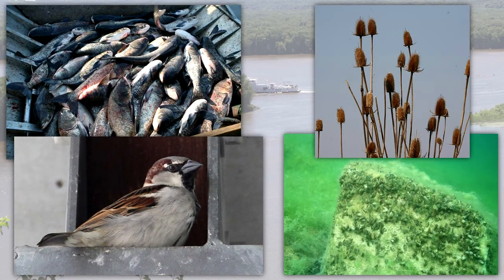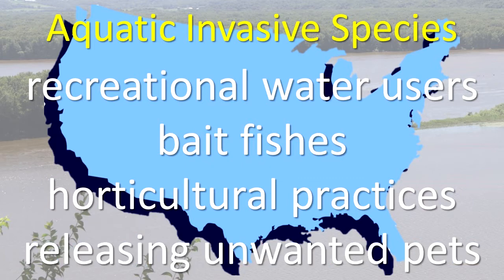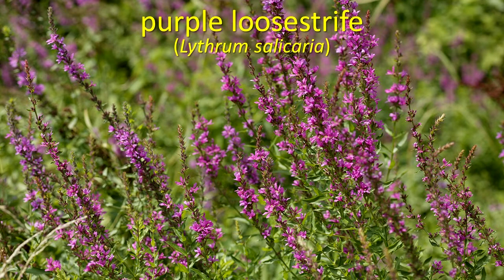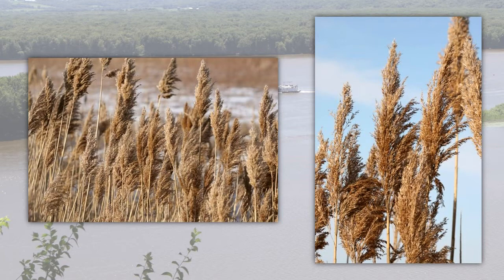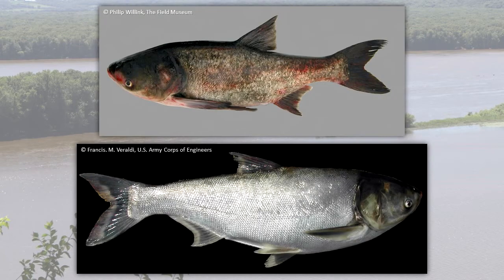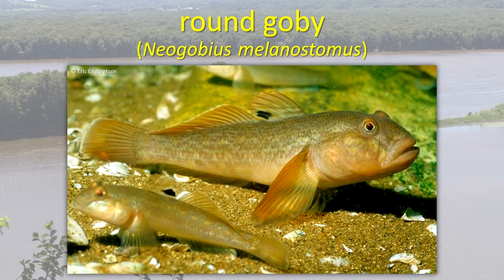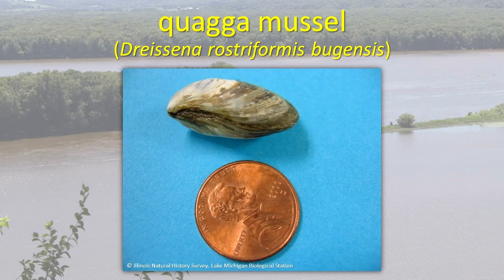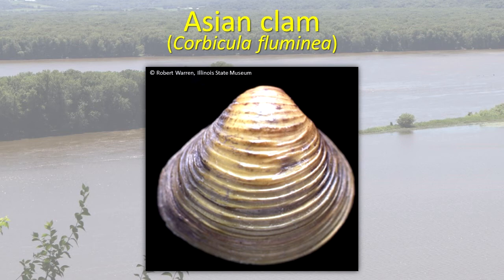Rivers of Illinois: Ecology: Invasive Species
Learn about the many aspects of the rivers of Illinois.